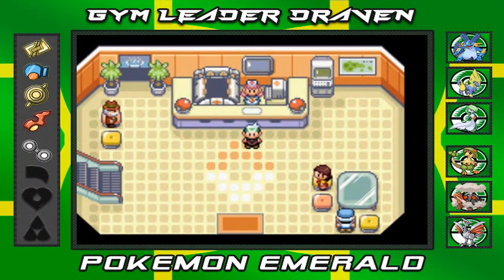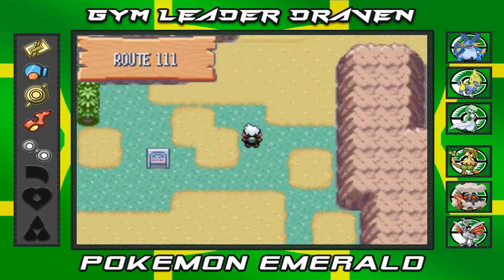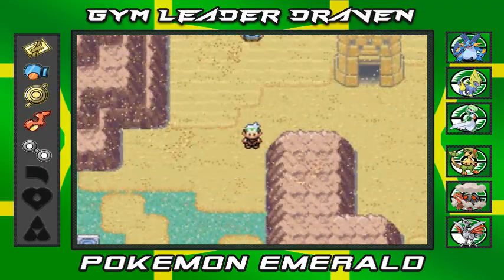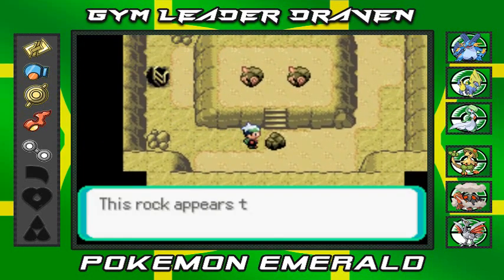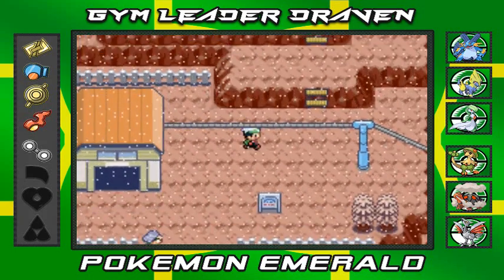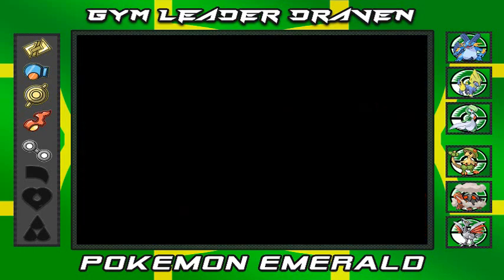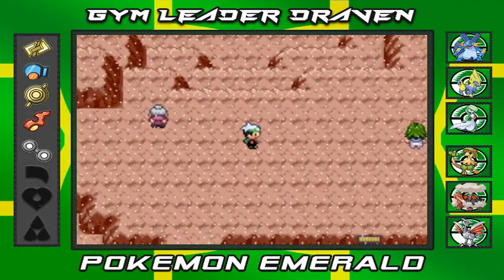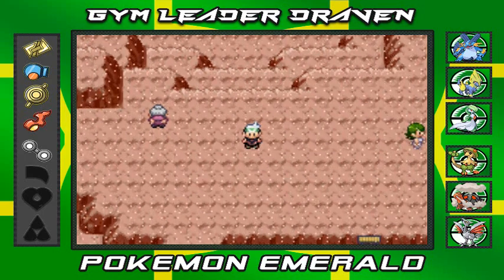Pokemon Emerald Walkthrough Part 38: I Promise this is The Last Sidequest!